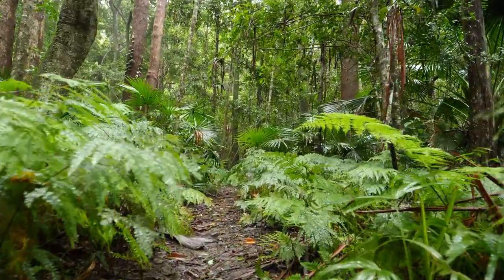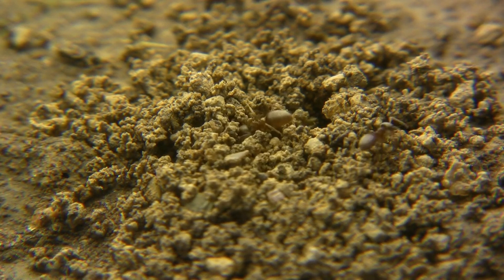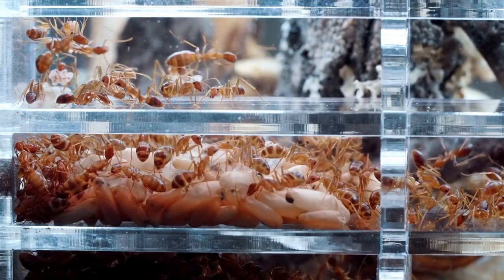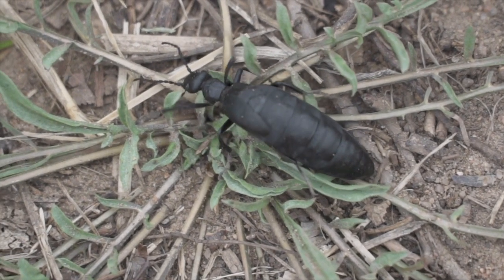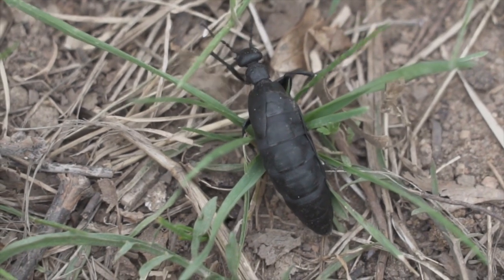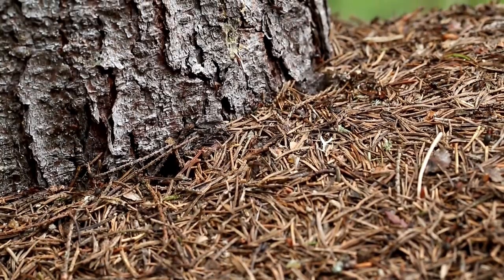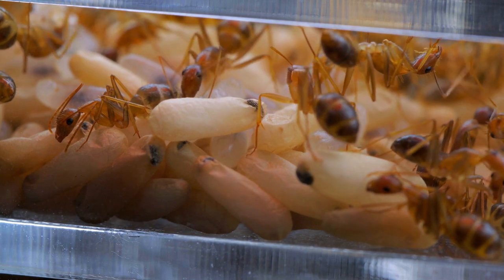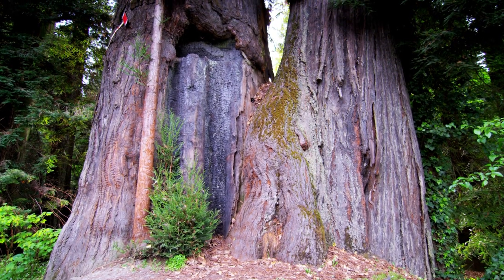The World's Largest Ant The Dinoponera Gigantea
Explore the hidden realm of the rainforest giants with our article on Dinoponera gigantea, the world's largest ant species. Uncover the secrets behind their colossal size, intricate social structures, and vital role in the Amazon ecosystem. Join us in discovering the awe-inspiring world of these remarkable insects, where size meets significance in the heart of the lush South American rainforests

The Mystery Spot